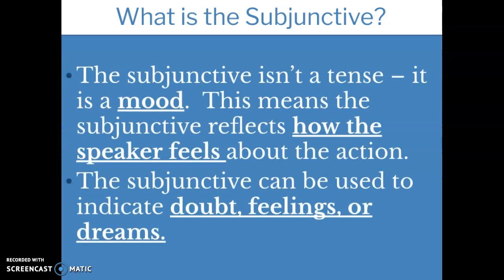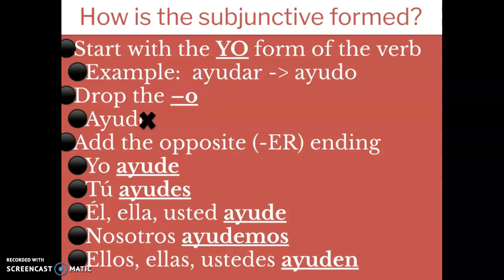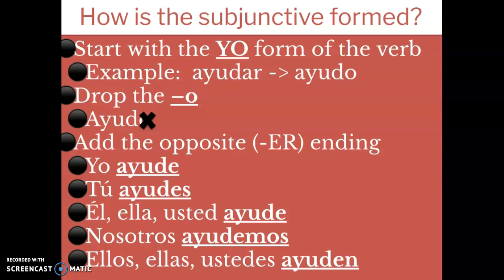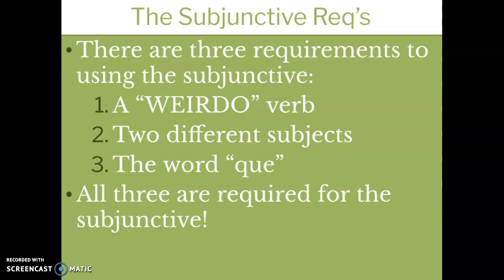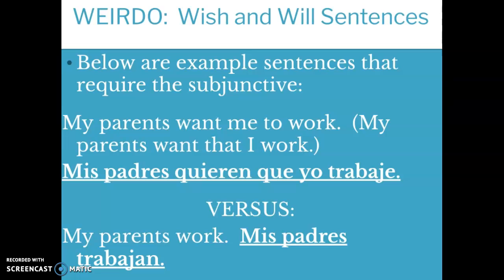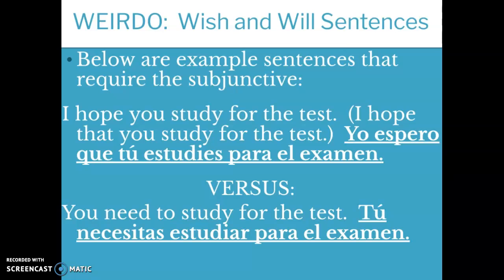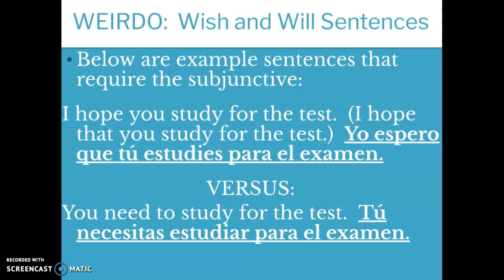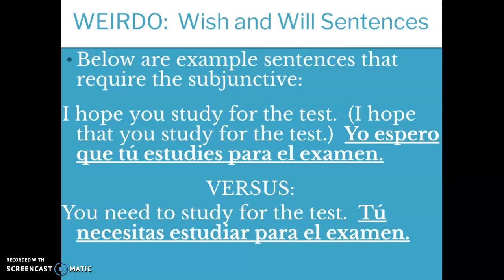Subjunctive AR verbs